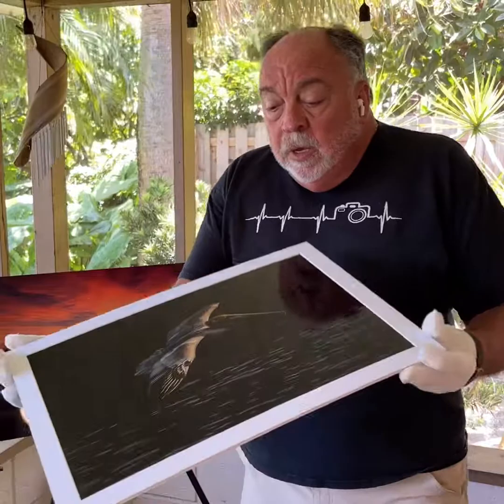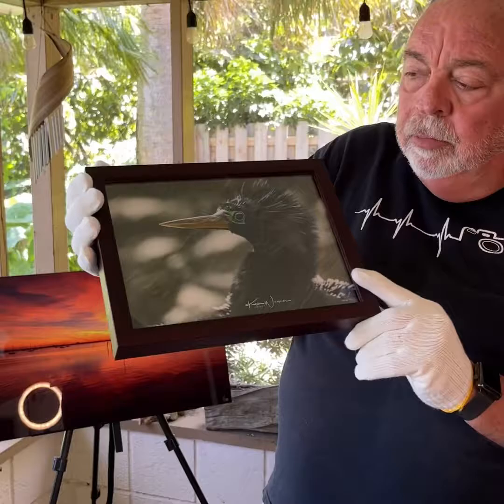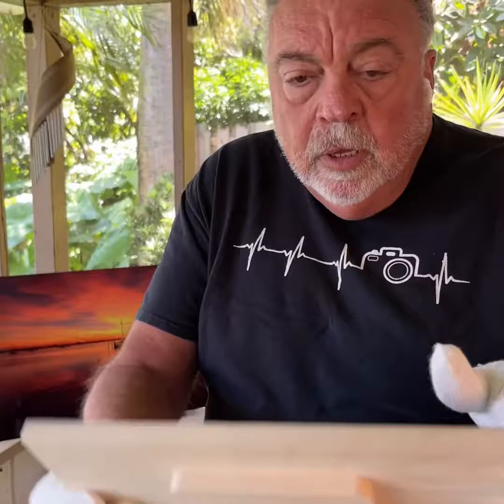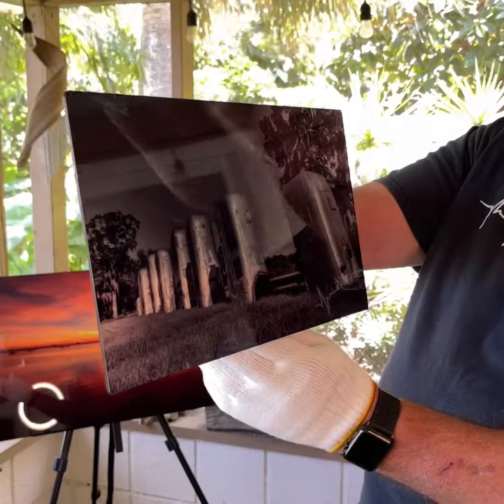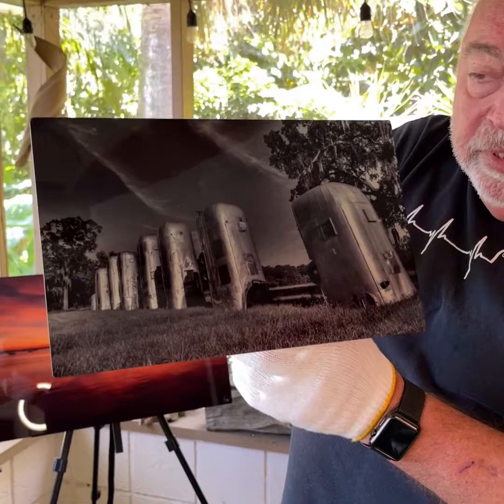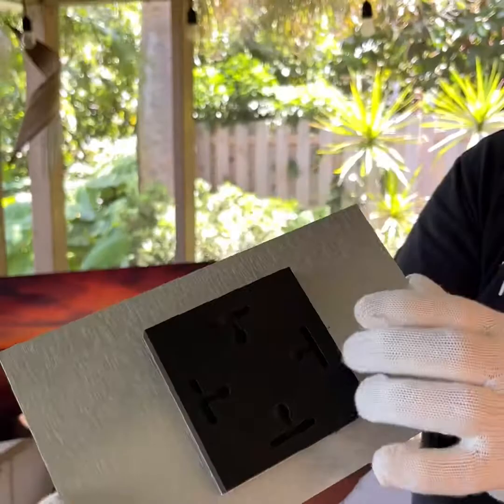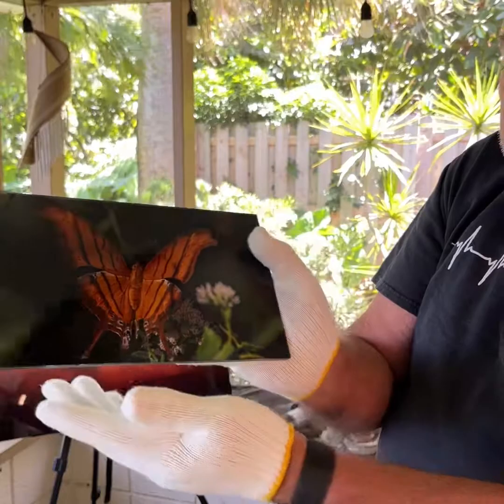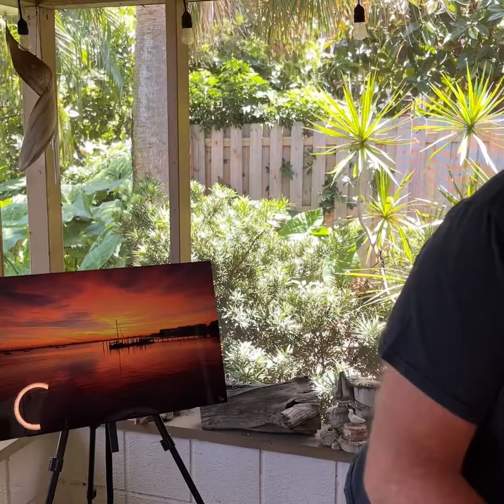What’s a Medium?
I did short video to explain the different mediums that are available on my If you have any questions about custom sizes or specific medium request be sure to reach out.